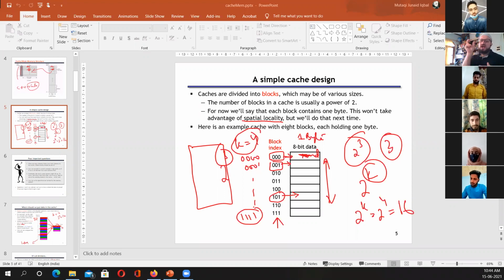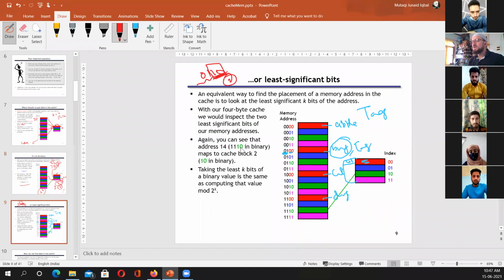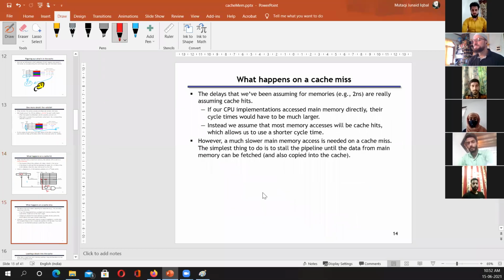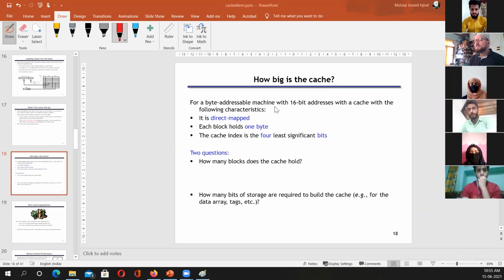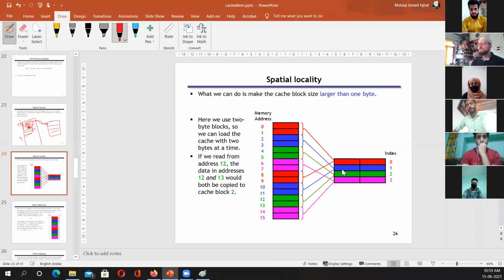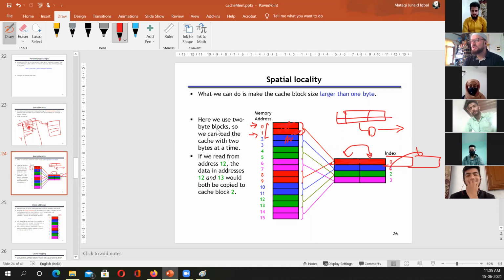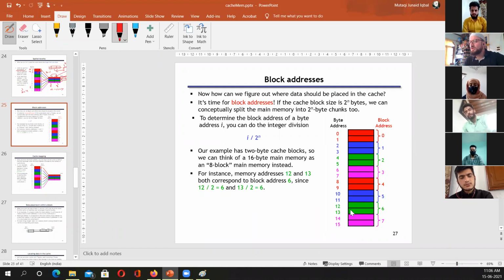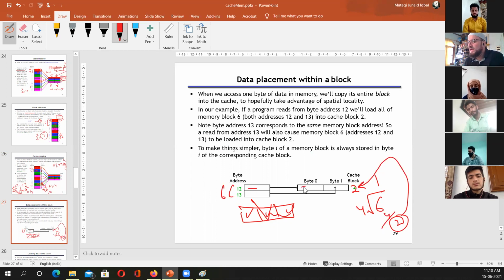Cache Memory Part 3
Live Class BCA 4th : 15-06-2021